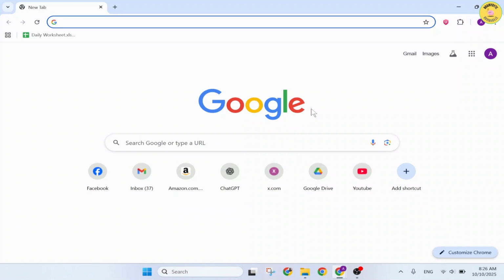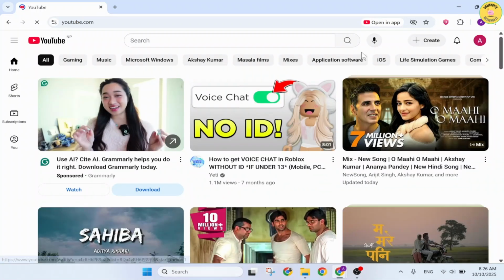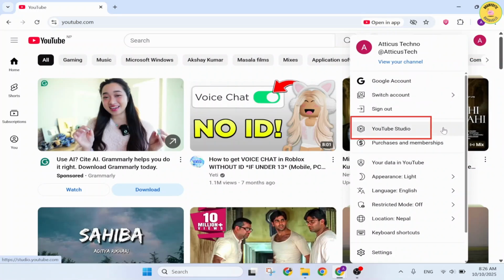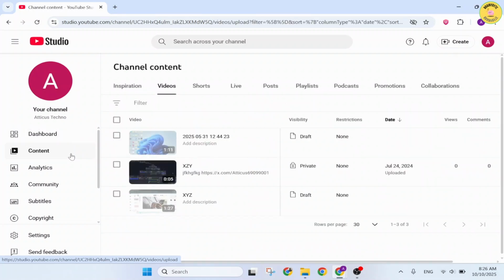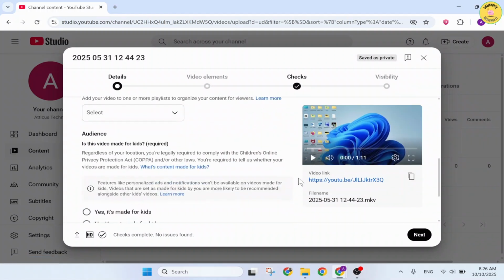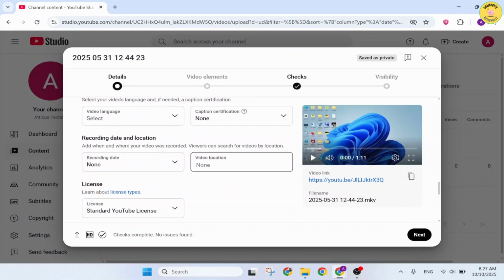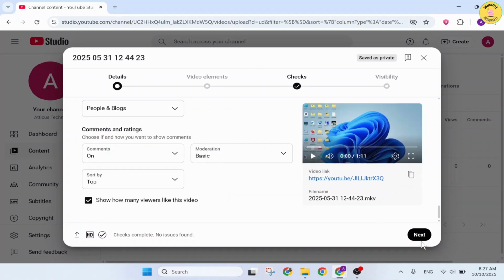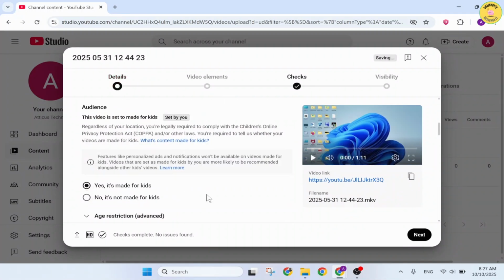How to Create Short “YouTube Shorts” from Long Videos?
Want to create YouTube Shorts from your long videos to reach more viewers and boost engagement? This video will guide you through the steps on how to create short YouTube Shorts from long videos quickly and easily. Whether you're asking, "How do I make Shorts from my existing YouTube videos?" or need help with trimming and converting content, this tutorial has you covered. Learn the steps to turn your long videos into Shorts and grow your channel. Watch now to see how you can create short YouTube Shorts from long videos today!

Timestamps:
00:00 How to Create Short “YouTube Shorts” from Long Videos?
00:06 How Do I Make Shorts from Long YouTube Videos?

Keywords: How to create short YouTube Shorts from long videos make YouTube Shorts from long videos convert long videos to Shorts create Shorts from YouTube videos